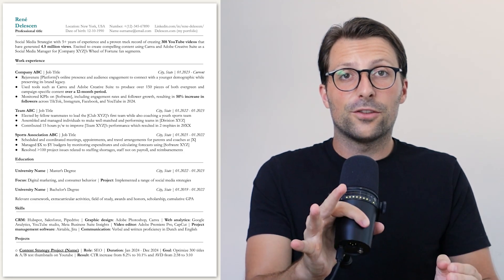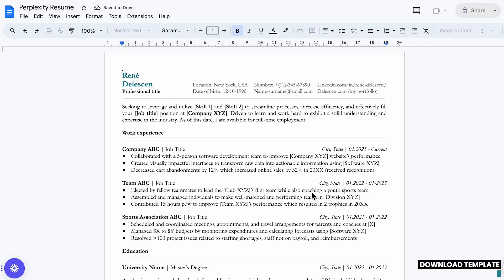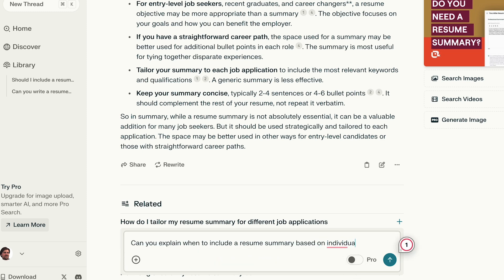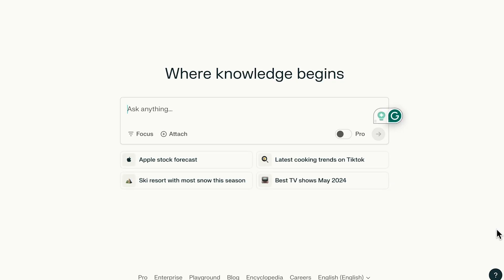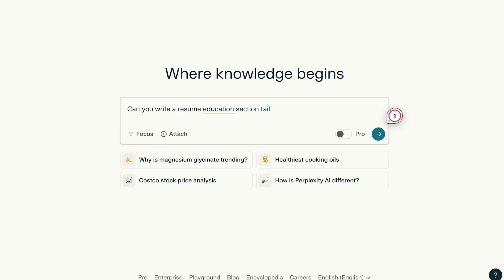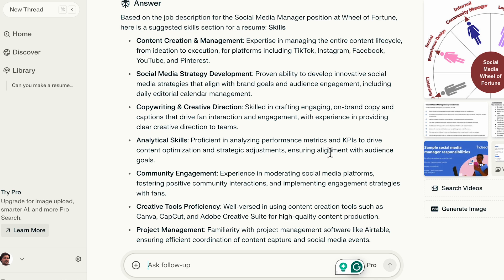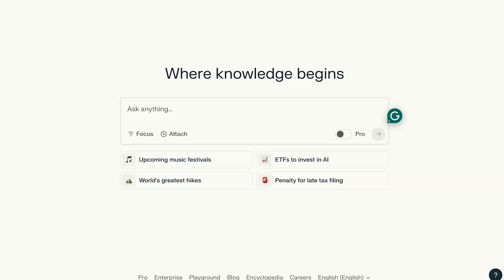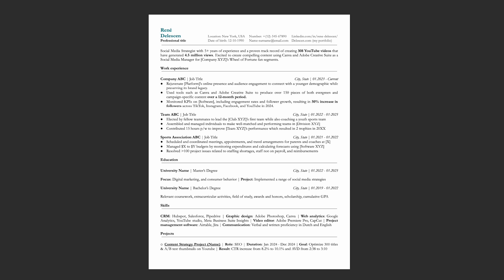How To Write a Unique Resume Using Perplexity AI | (Free)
Let me show you how to write a unique resume using Perplexity AI. You'll also receive a free resume template in Google Docs or Microsoft Word.

⏱️ Timestamps:
00:00 Introduction
00:14 Download resume template
01:06 The best resume structure
01:48 Resume summary section
03:20 Resume work experience section
04:21 Resume education section
05:11 Resume skills section
06:04 Optional sections
07:08 The best resume file type (PDF-format)
07:34 Conclusion